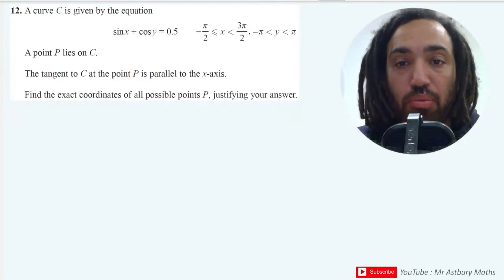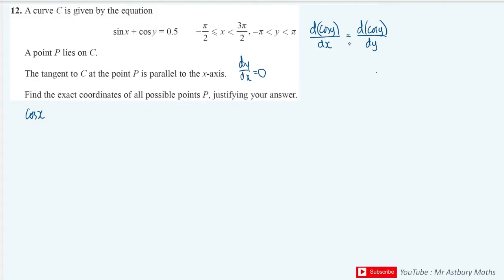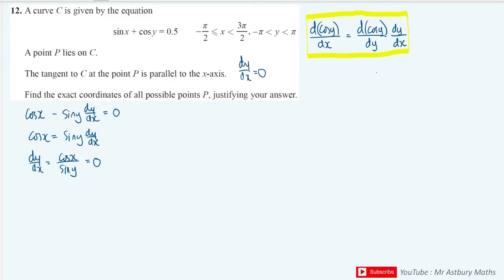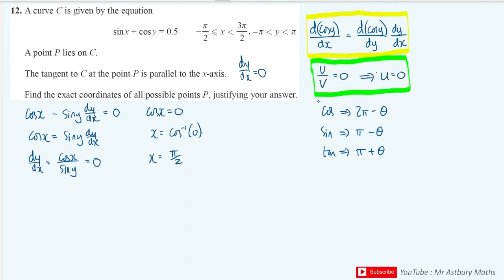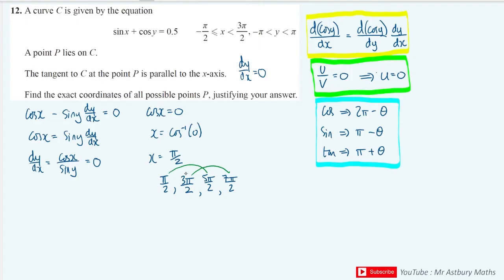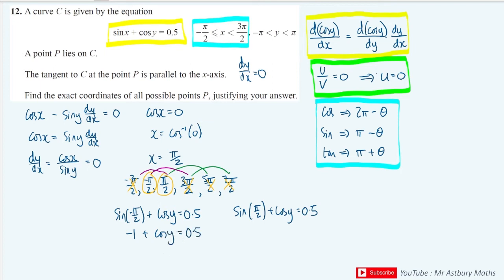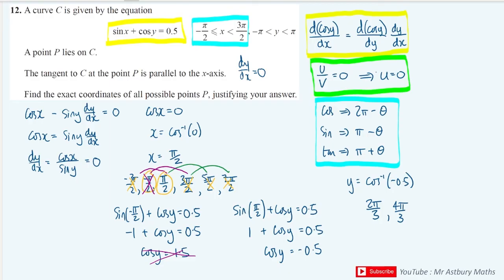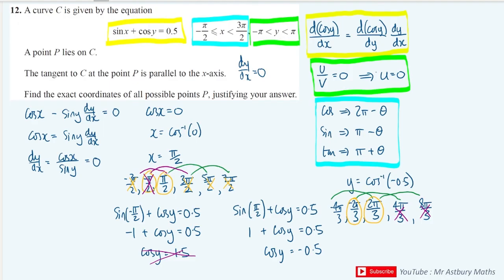Implicit Trig Differentiation with a TWIST! #2